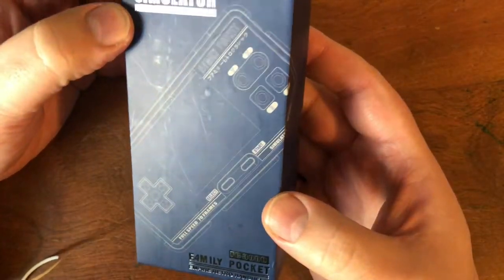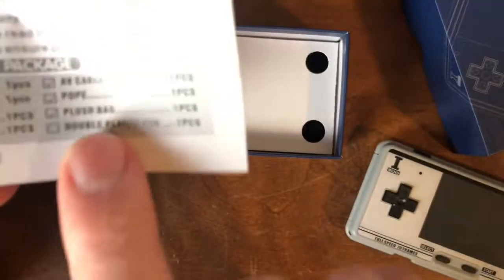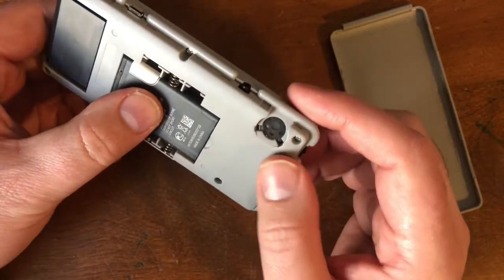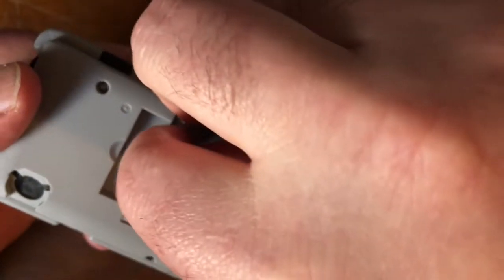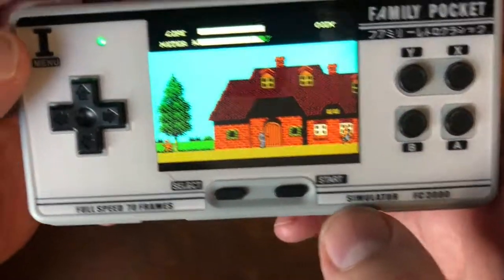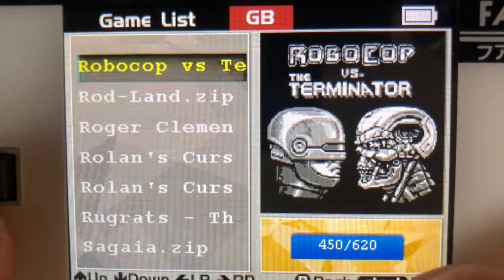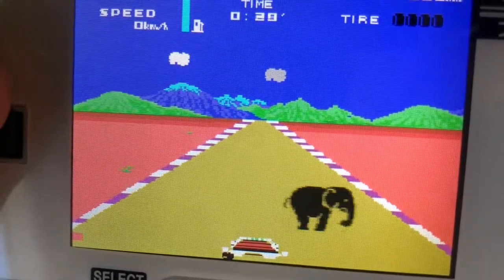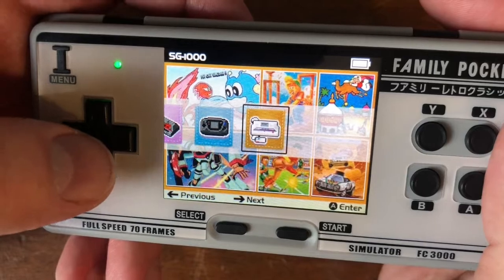Family Pocket FC3000 Review and Gameplay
I love this thing, but maybe this isn't your thing? Let me know, curious what you think. I am always blown away by unique things like the option to use regular batteries, or innovative ways to make things work better for the user.